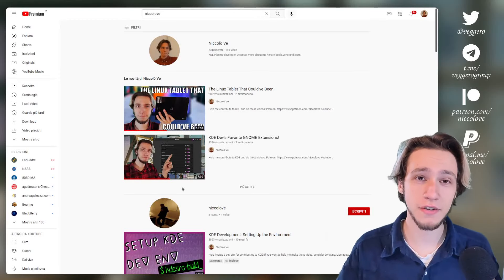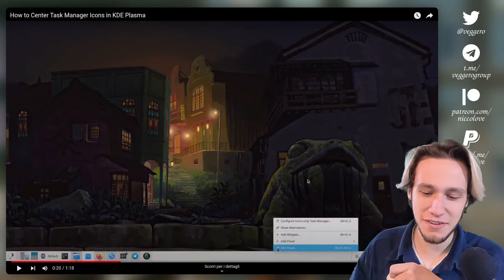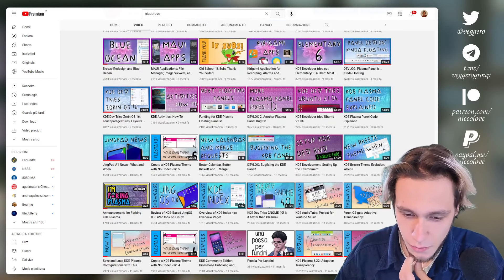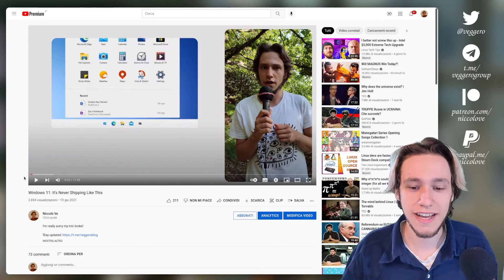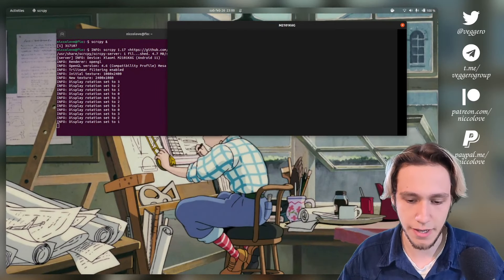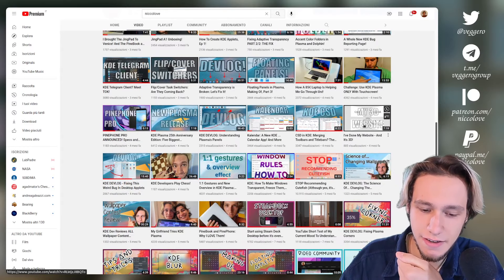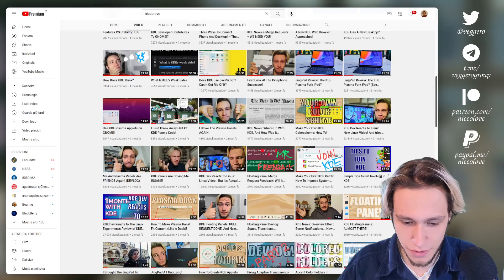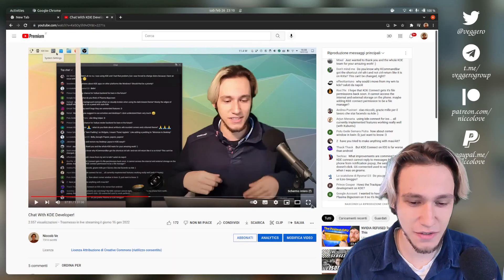KDE Dev Reacts To KDE Dev (1 Year Party)